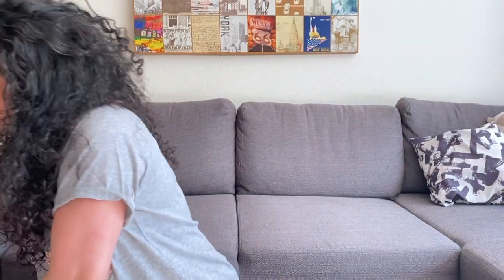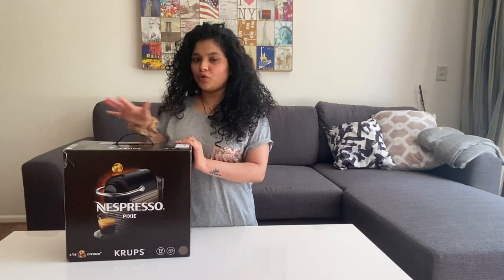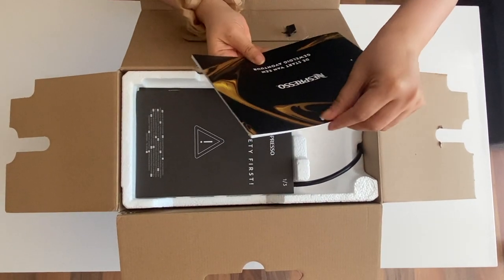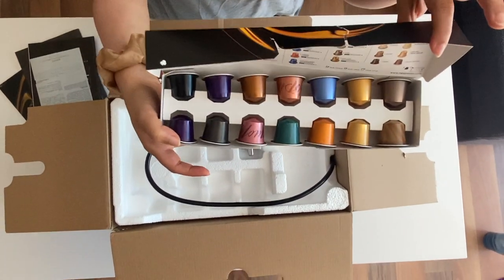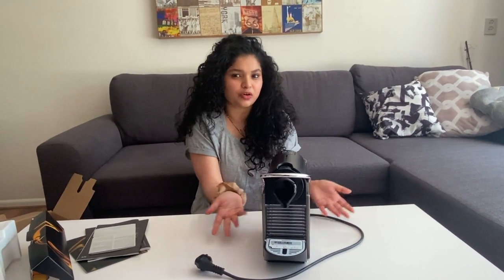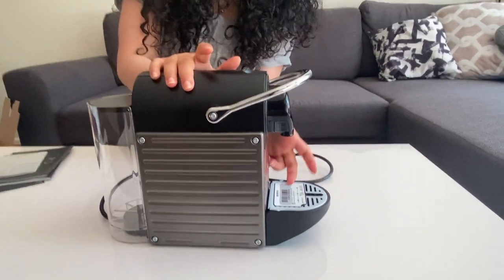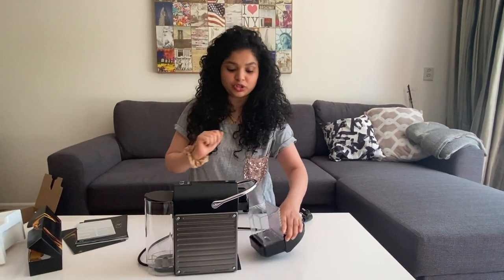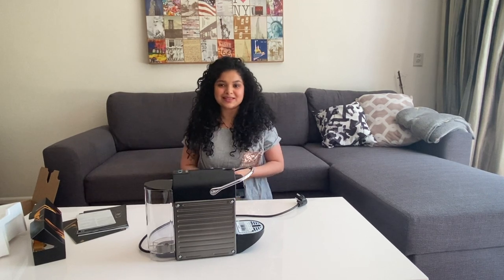Nespresso Original line Pixie machine Unboxing | Why I chose original line over Vertuo line.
In this video, we are unboxing Nespresso's Pixie machine from its original line.
I got this machine for EUR 89, and also with their current deal we are getting 100 capsules for EUR 10 with the purchase of this machine.